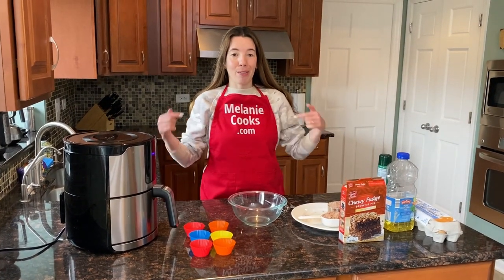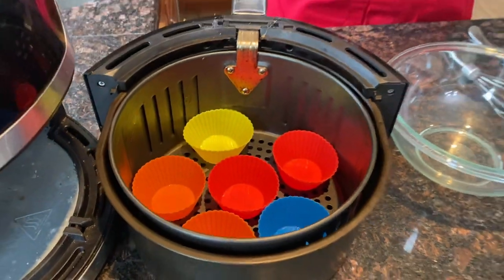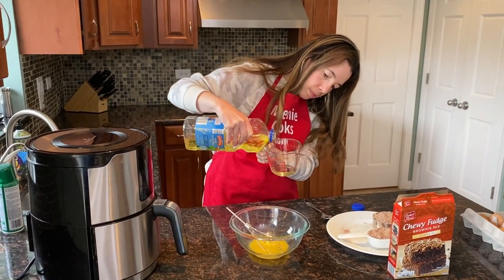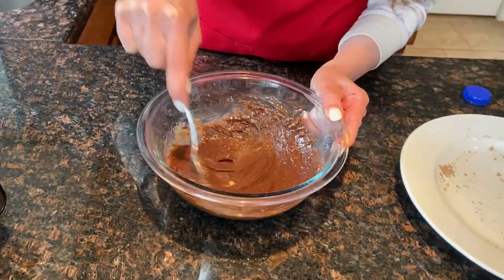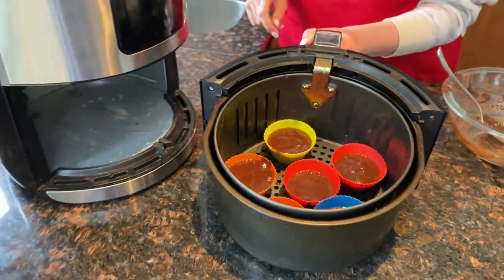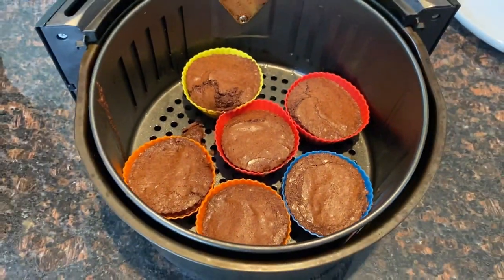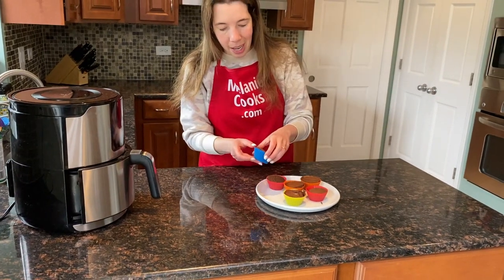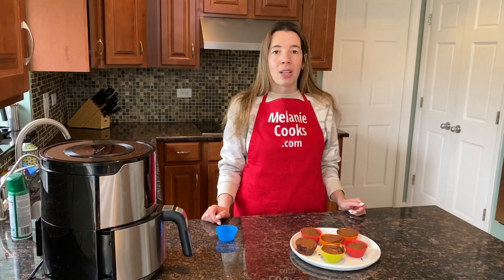Air Fryer Chocolate Muffins Recipe Made With Boxed Brownie Mix! You need these in your life!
These air fryer brownie mix muffins are amazing! Just mix the box brownie mix with oil and egg, pour into slicone muffin cups, put in the air fryer and it will bake them to perfection! Air fried brownie mix muffins are so delicious, you’ll love making them in the air fryer! They are so rich and full of chocolate flavor! Imagine biting into these mouthwatering brownie mix muffins, so yummy! Air fryer is perfect for cooking brownie mix muffins!
All my air fryer videos include cooking time and temperature!